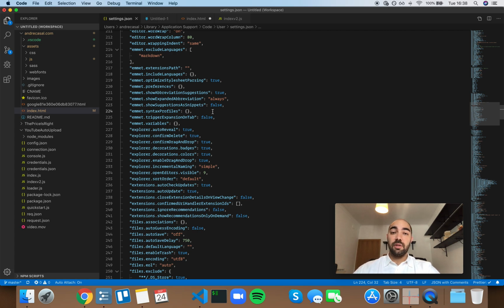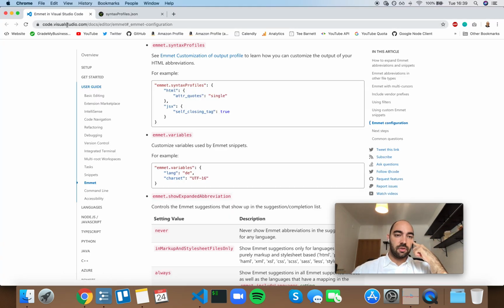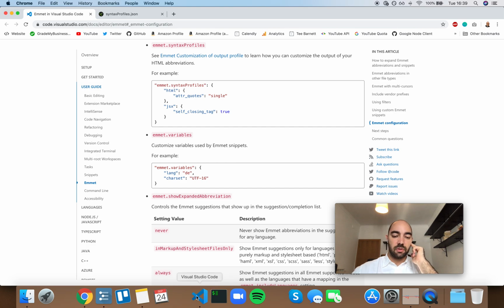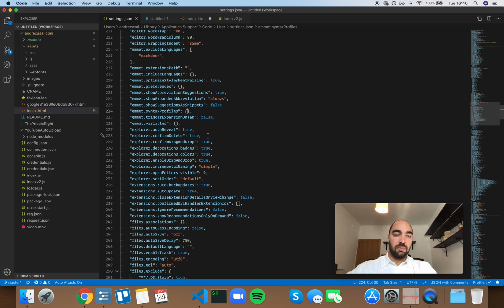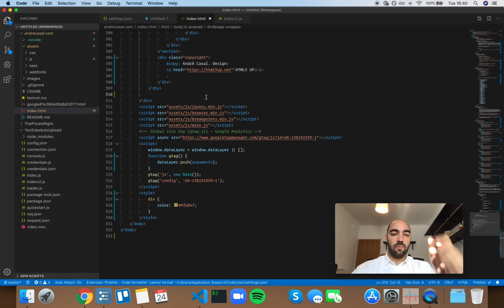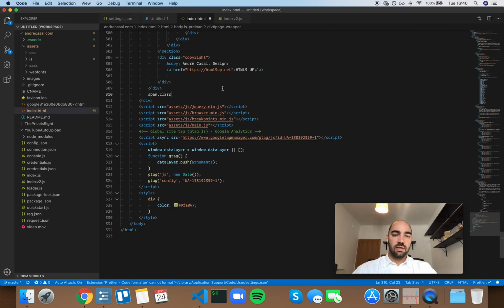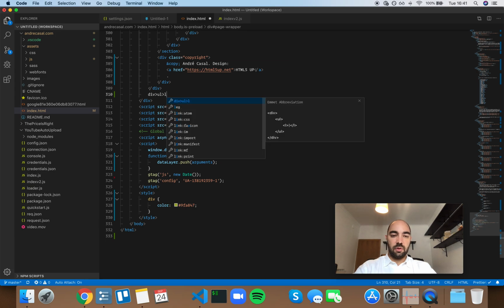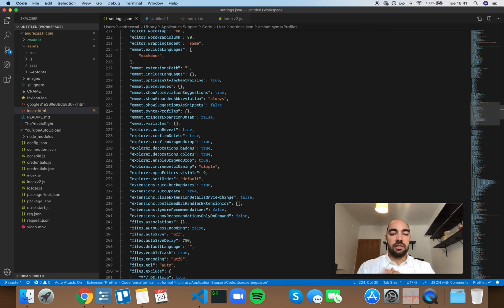VS Code Setting: emmet.syntaxProfiles